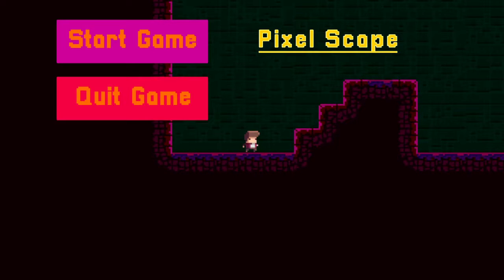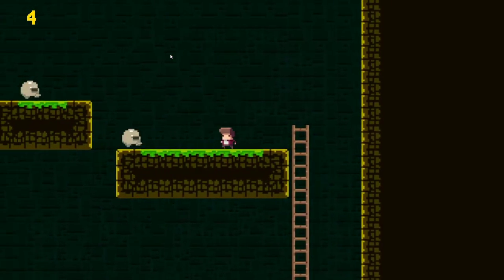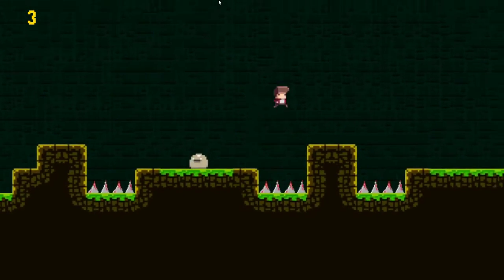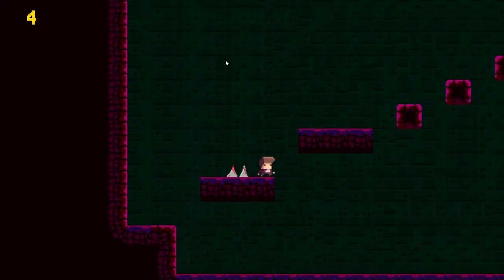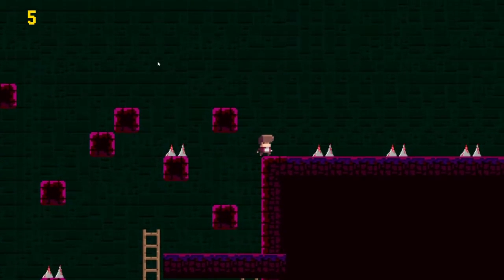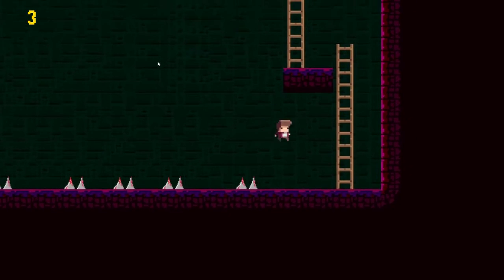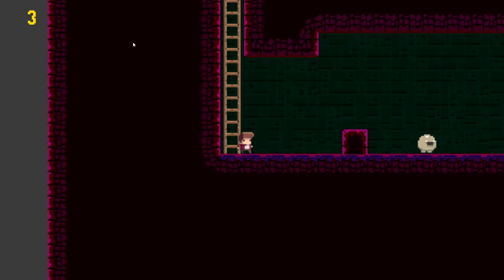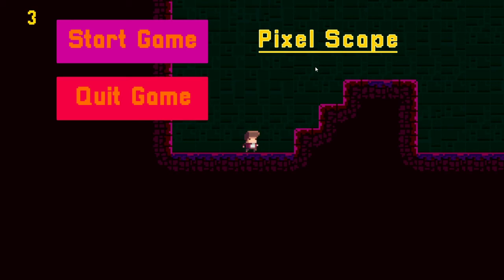Pixel Scape Revenge Full Game Love is Dead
At 23:56 in this play through where I could only think of love is dead which happens in the puzzle game catherine when you game over... The Game creator added more levels and a save continue feature where you don't have to start all the way over SO WE GET VENGEANCE! game vote in the top right if you think this is the itch.io game of the week.